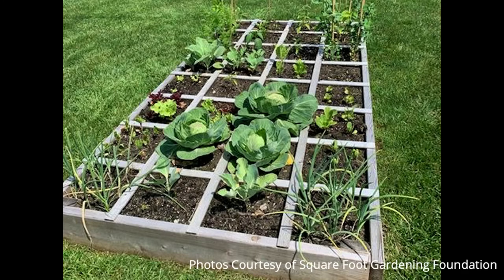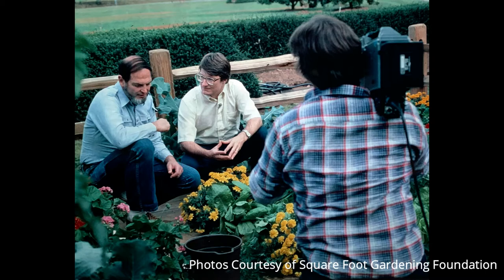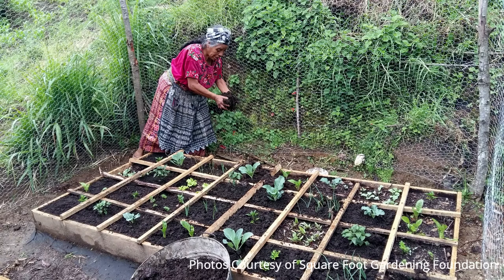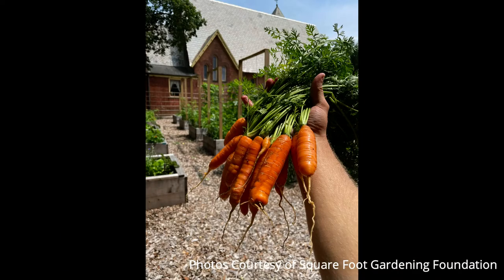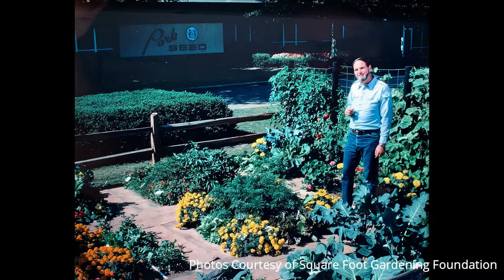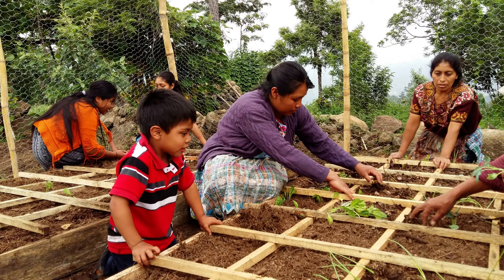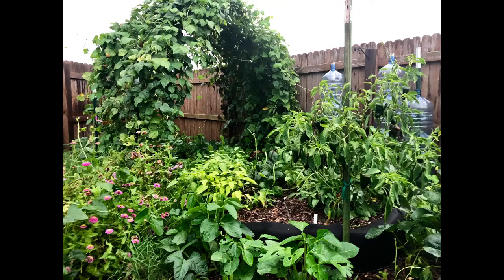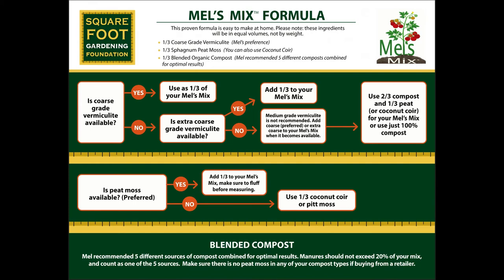"Why We Grow SFG" PODCAST with Dale & Carrie Spoonemore's From Seed to Spoon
Carrie & Dale started their vegetable garden adventures in 2015 using Mel Bartholomew's 2nd edition SFG book as a guide.
We had a blast sharing stories about Mel💚 The Spoonemores call him the "gardening pioneer whose books helped kickstart our gardening journey!"